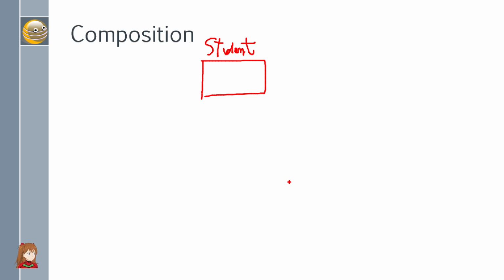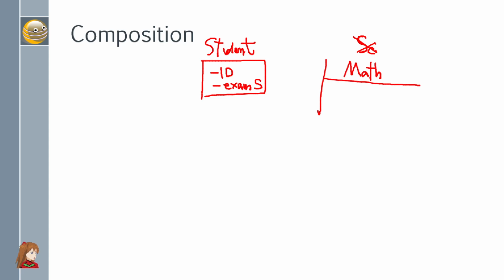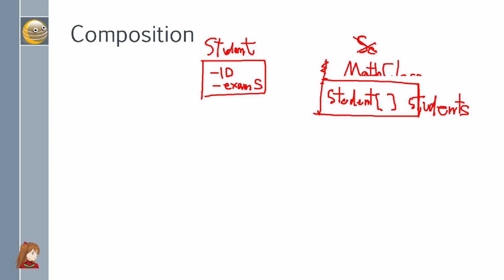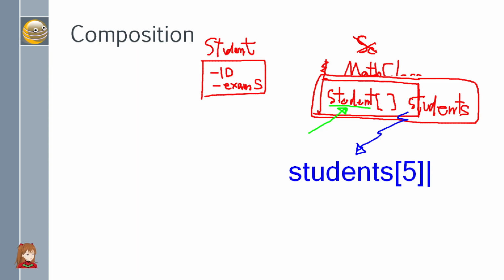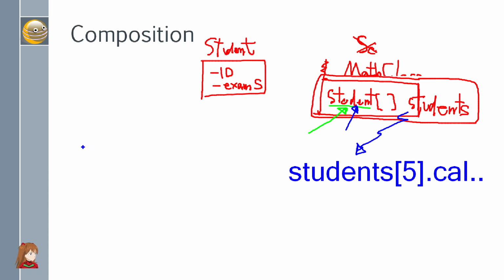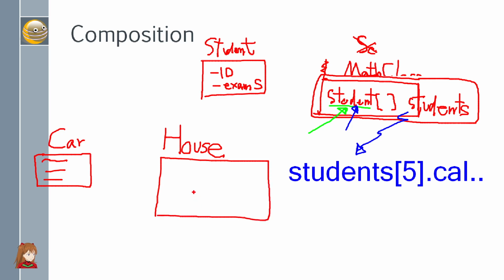Inheritance 02 Composition